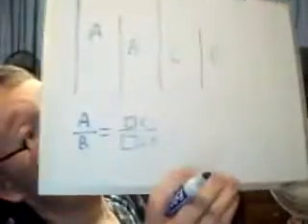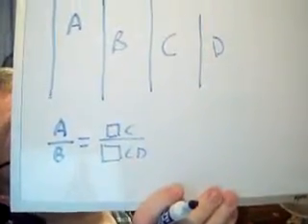Euclid B10 P31